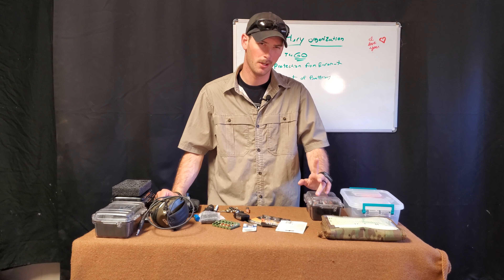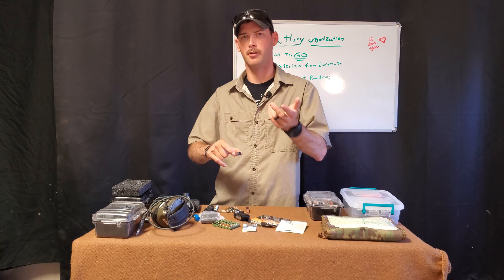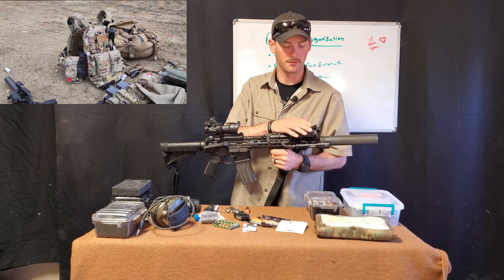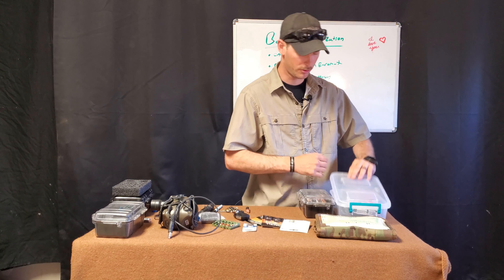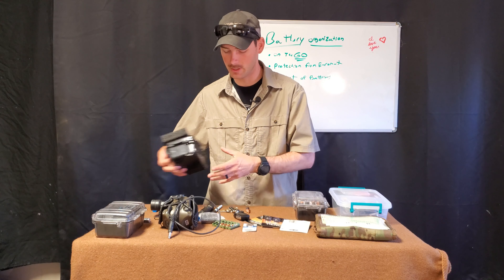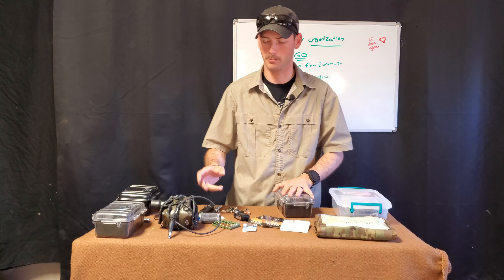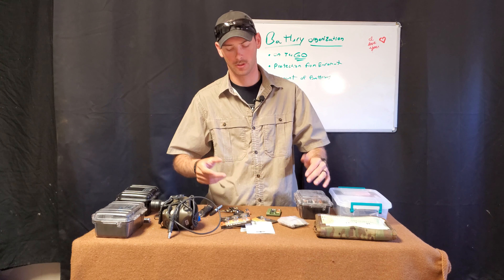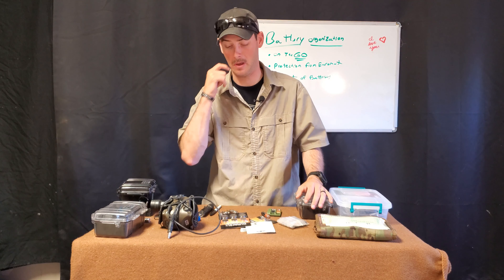Never be left in the dark again! Battery Management & Storage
Pelican 1050 Case
Pelican 1050 Case with foam set
Pelican 1050 Foam insert
Storacell CR123 battery holder
Storacell AA battery holder
Storacell AAA battery holder

Garmin Tactix Delta Solar
Streamlight Protac 1L1AA